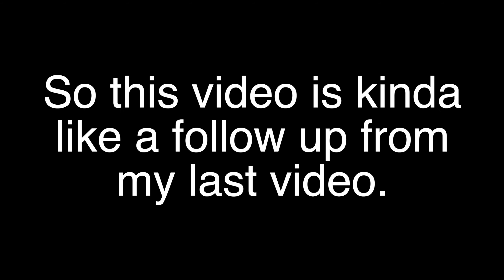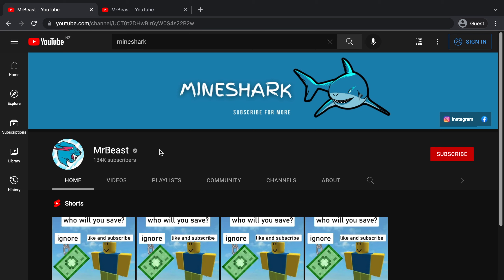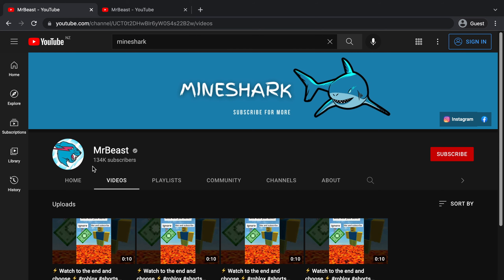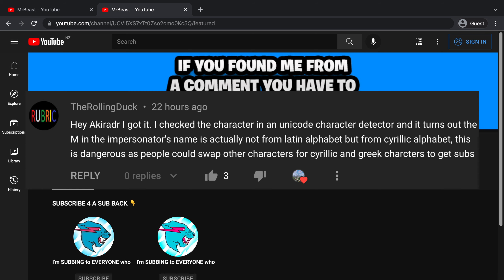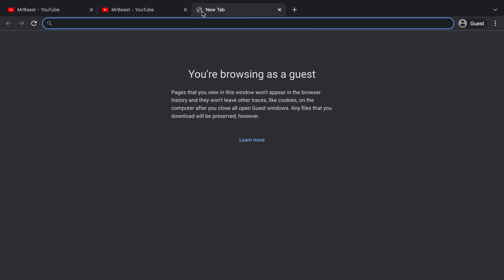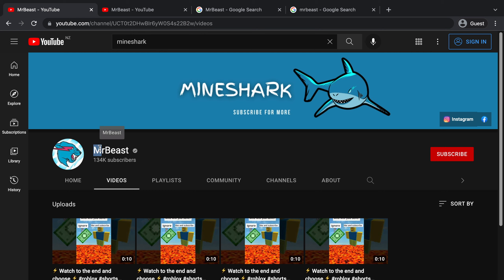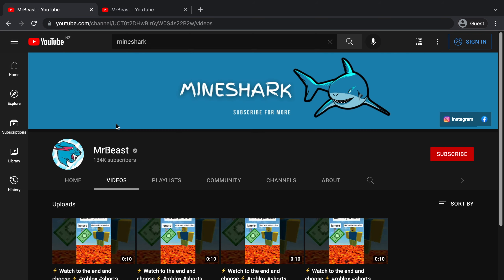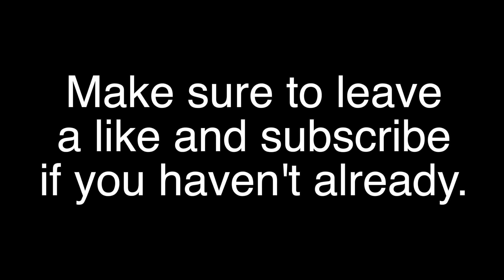Exposing More Verified MrBeast Impersonators (More Information)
This is my last video before I release my OnA for 30K subscribers. Also just want to mention, the MrBeast channel that was being used for commenting is now terminated! Glad to see youtube actually doing something!